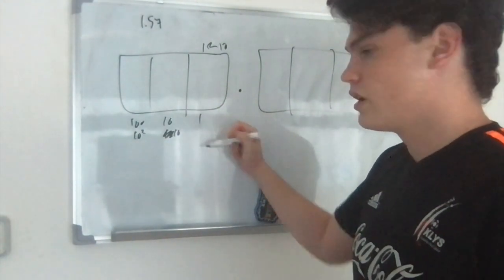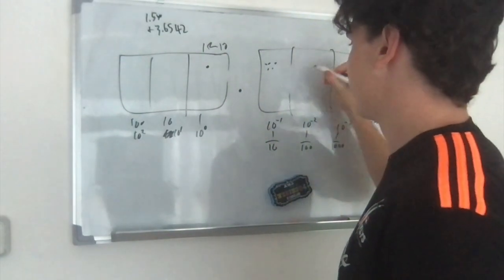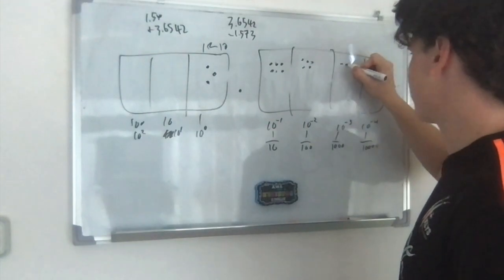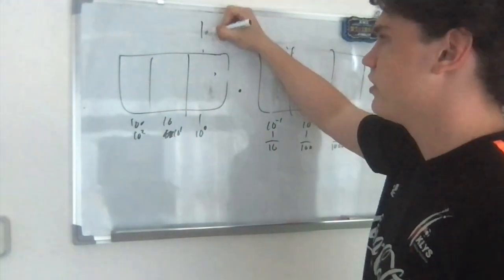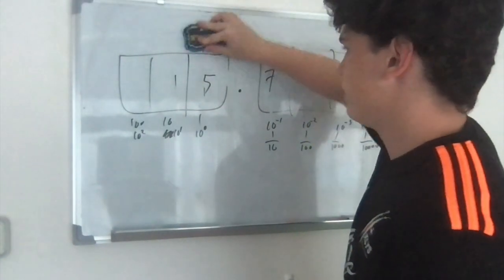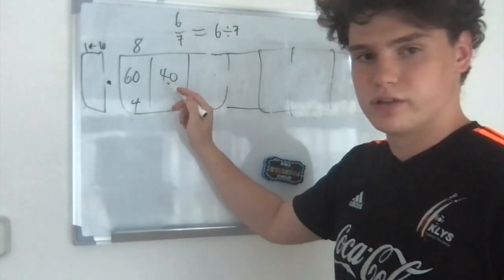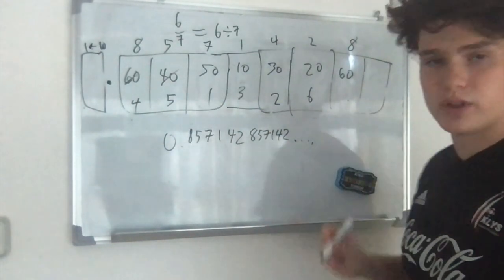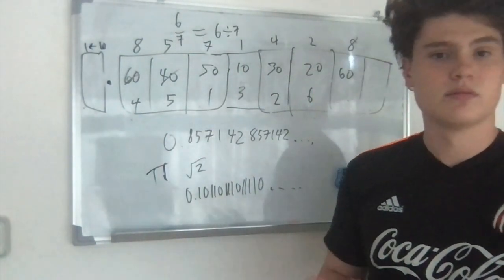Exploding Dots Webinar 6